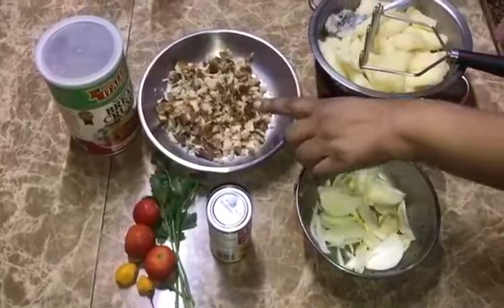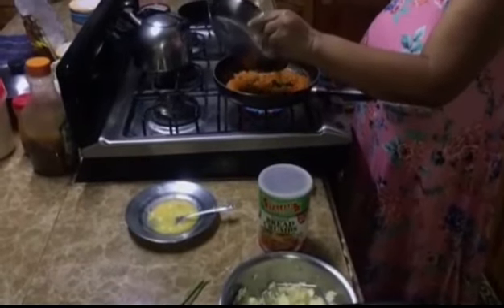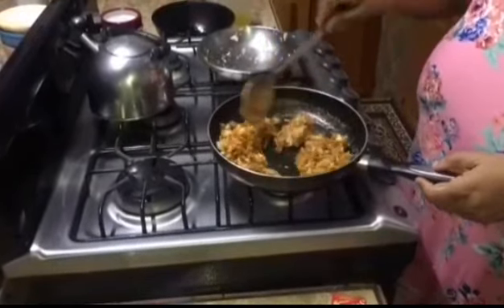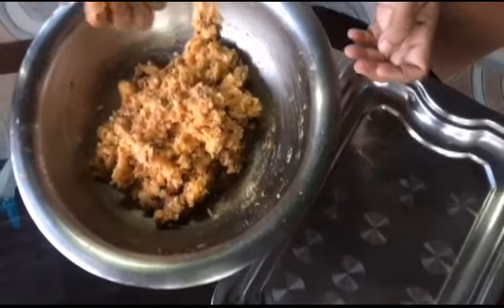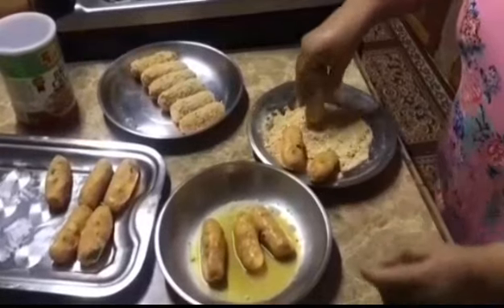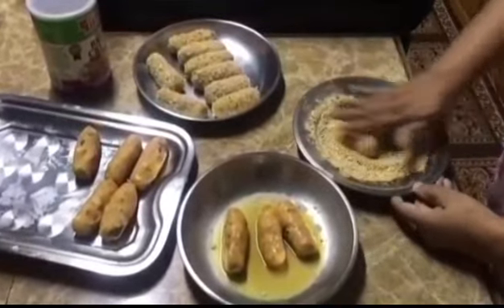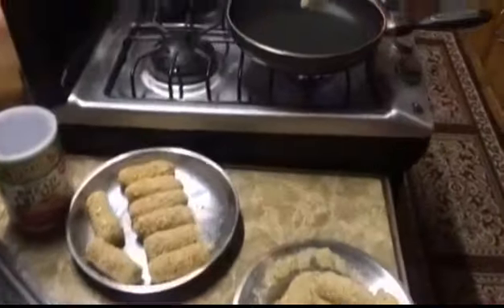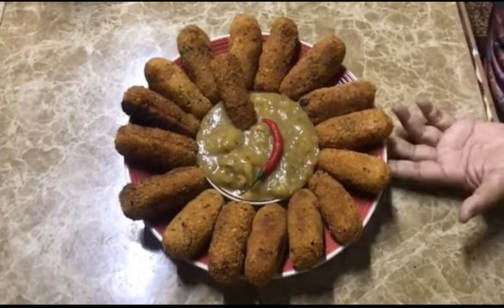🇬🇾How to makeTrout fishcake🇬🇾